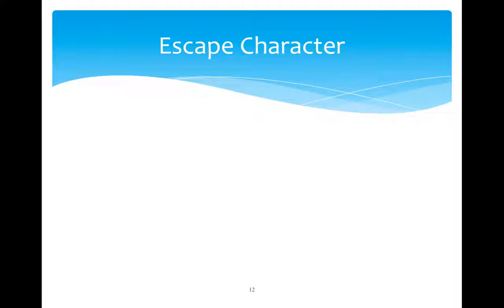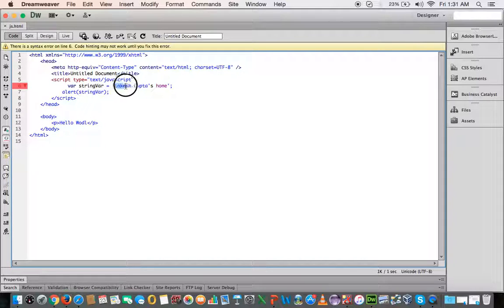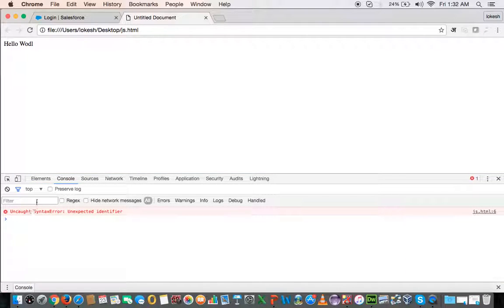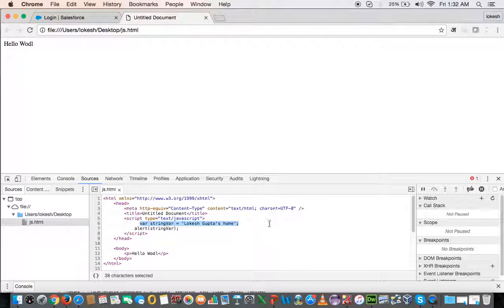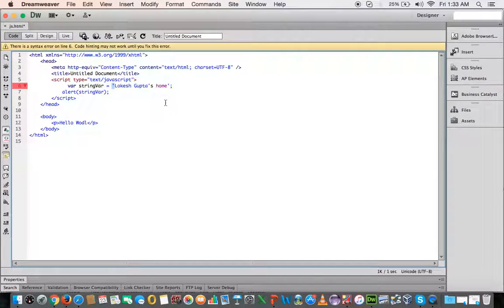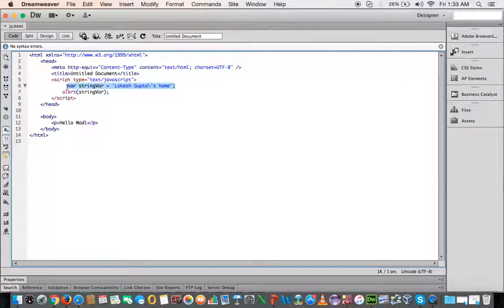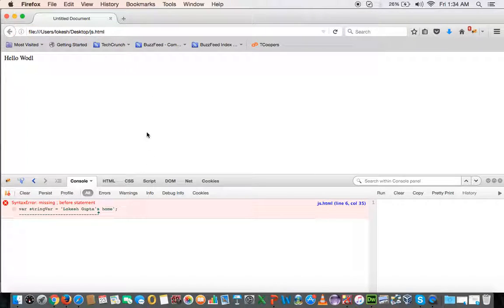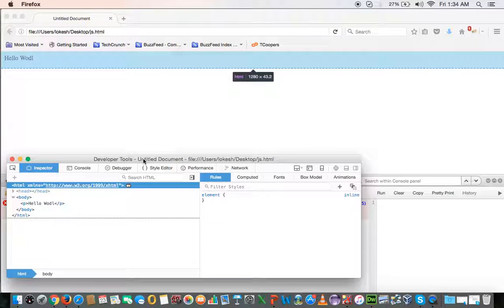8-JAVASCRIPT - Escape character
var stringVar = "This is lokesh gupta's home.";
This can be written as with single quote as well

If interpreter read above line it encounter three single quote and when it reaches reading gupta's it gets confused whether the statement ends or continue and it throws an error. In such situation we can use escape charachter backslash (\) to tread special character (in our case single quote ') as a string. Here is corrected version